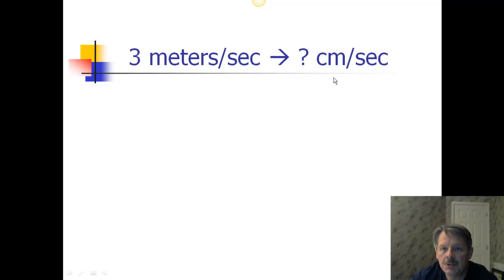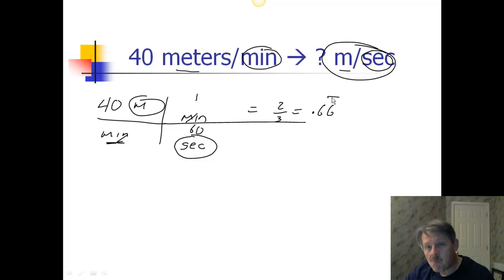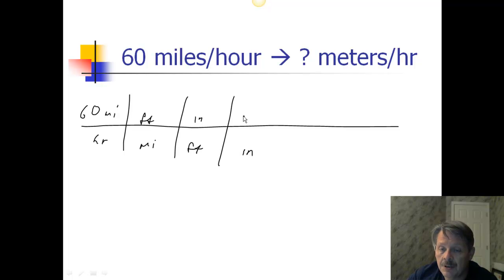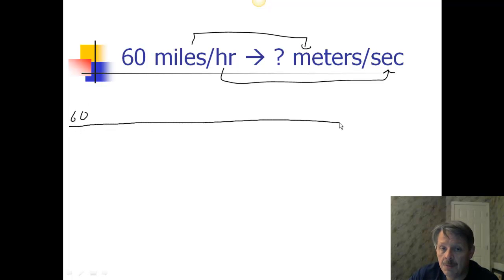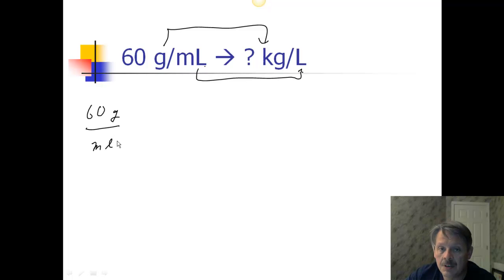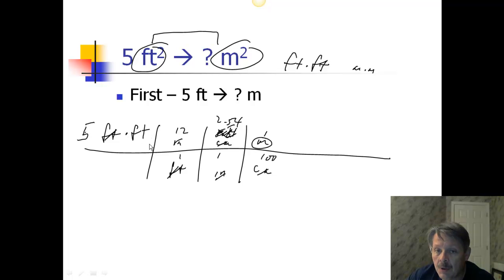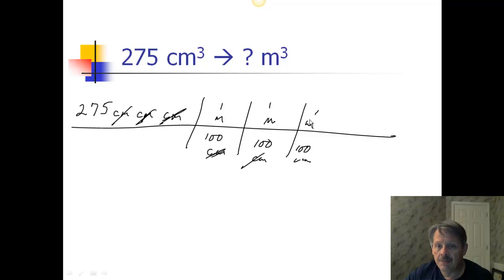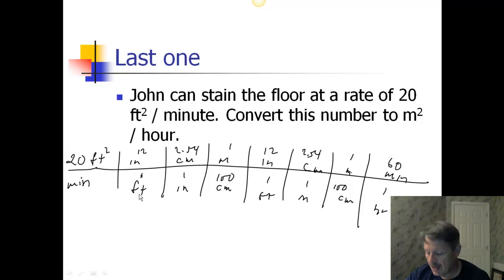Unit 04-09 Dimensional Analysis - Multi-dimensional